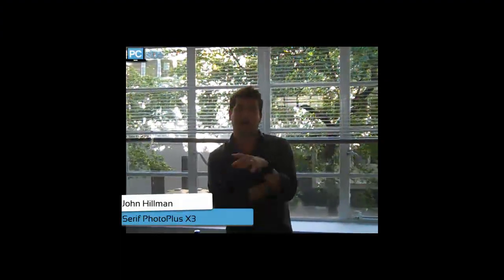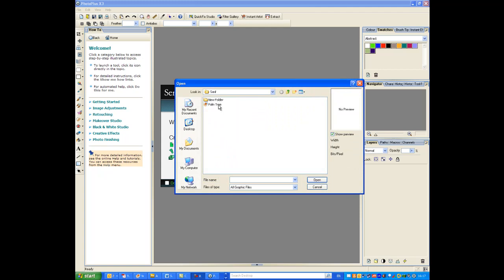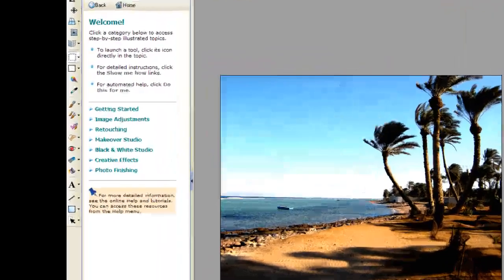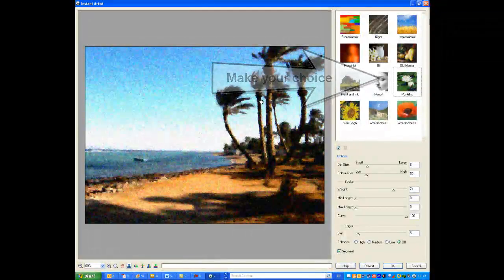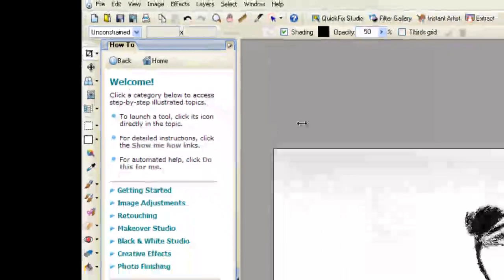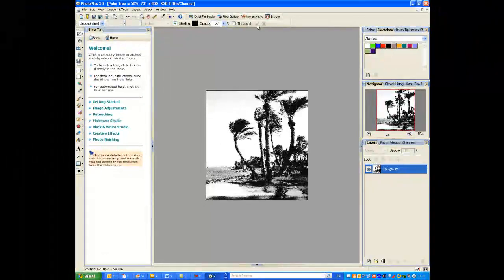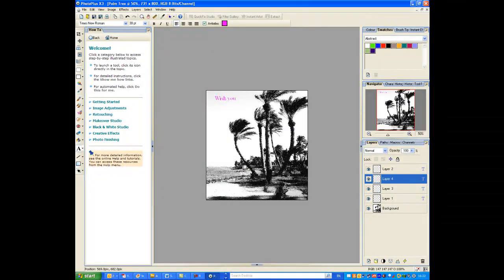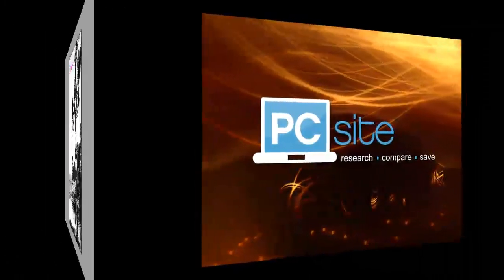Serif PhotoPlus X3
Video review and Screencast of Serif PhotoPlus X3